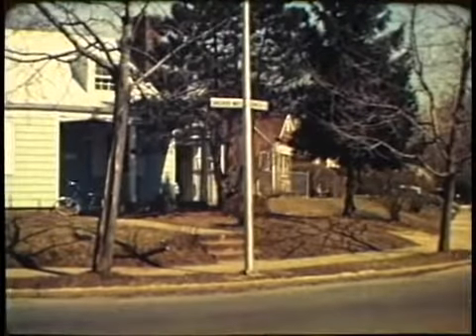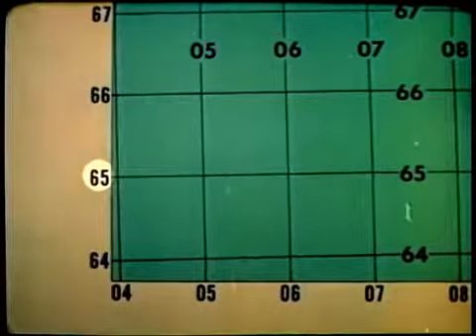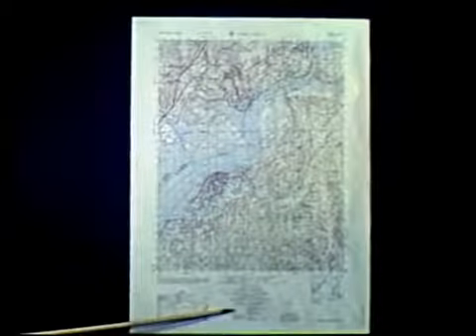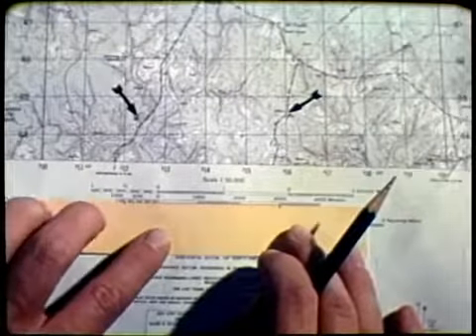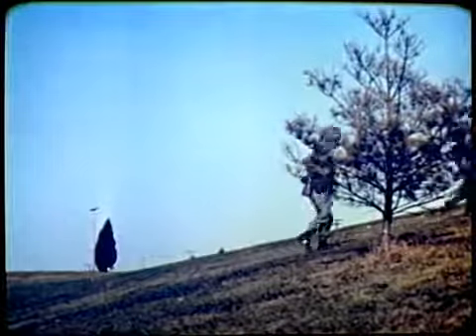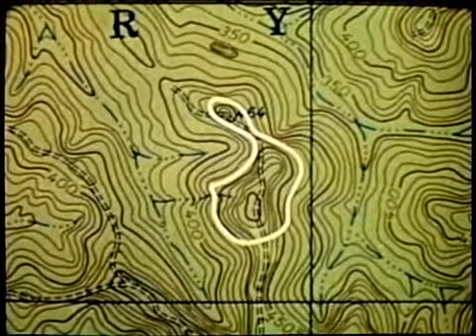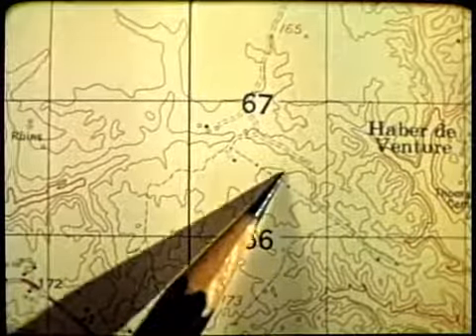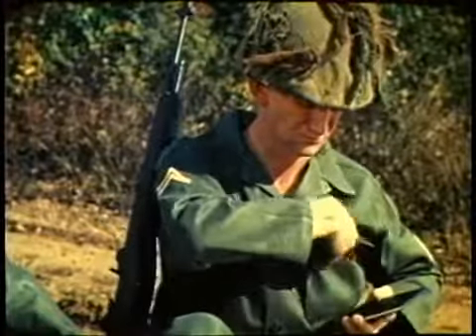How to Read Maps GRID, DISTANCE, vesves ELEVATION LANDNAV Survival Preppers Pt. 2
How to Read Maps Pt. 2 - GRID, DISTANCE, vesves ELEVATION - GRID, DISTANCE, AND ELEVATION - 1967 - USE OF MILITARY GRID SYSTEM TO LOCATE POSITIONS; USE OF GRAPHIC SCALES TO MEASURE DISTANCE; USE.

This video show the basics of How To Read A map and Contour lines. It goes over how to read the basic terrain features shown on contour lines on a typical topographical map. It shows ridges.

Retro video produced by the US Army on basic military map reading. This video covers how to read Grid, Distance and Elevation on a military style map.